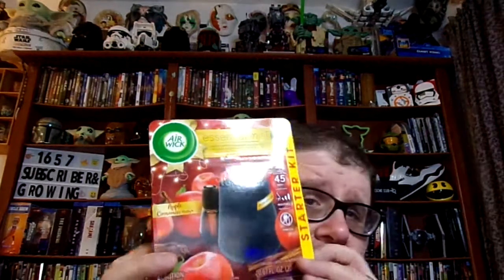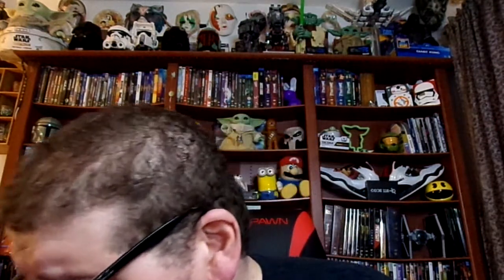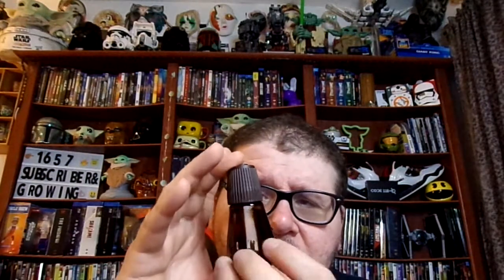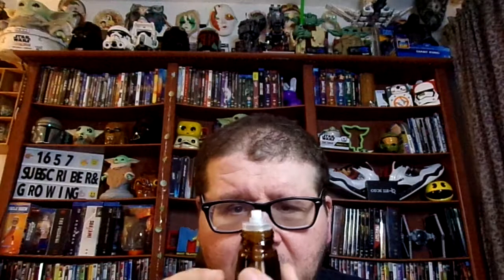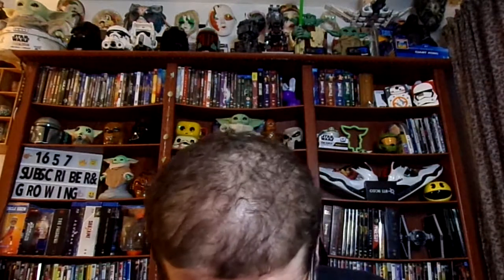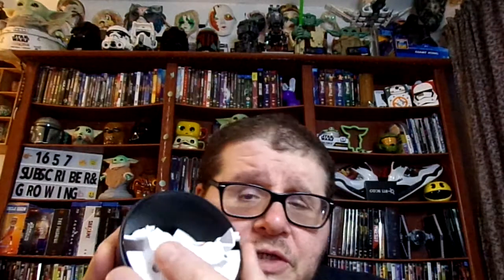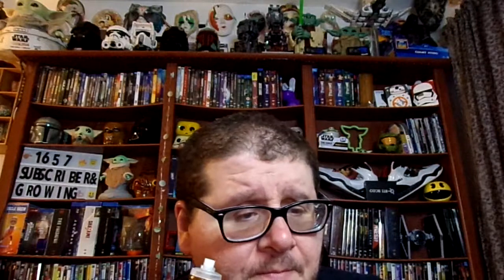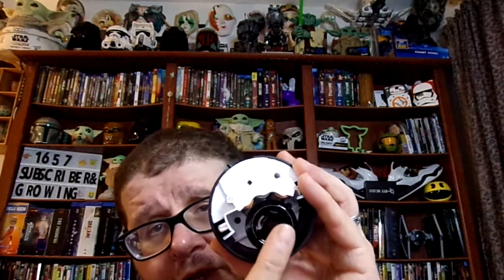Unboxing and Product Review of a Missed Machine with Oil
Unboxing and Product Review of a Missed Machine with Oil so if you like this video, please subscribe smash that notification bell to let you know of new videos I got coming out with and if you want to support my page my Patron page and my PayPal page are linked be below thank you and enjoy the video and if you like Legos i have a Second YouTube Channel called Bricks Life Studio Productions go check it out and Subscribe to it thank you